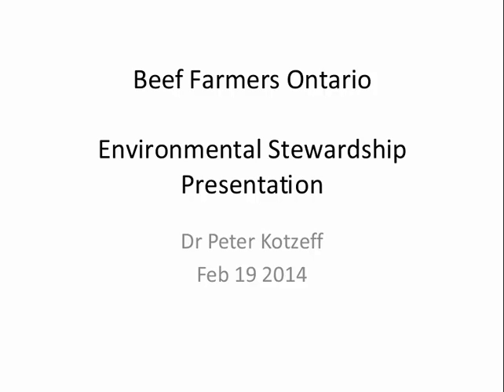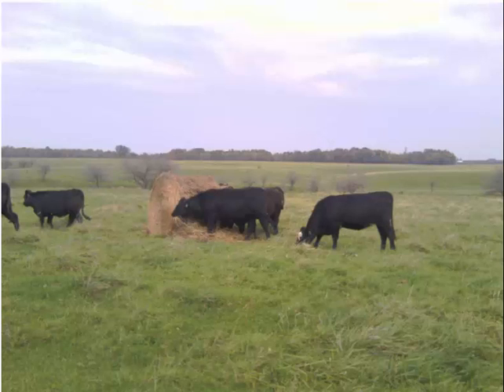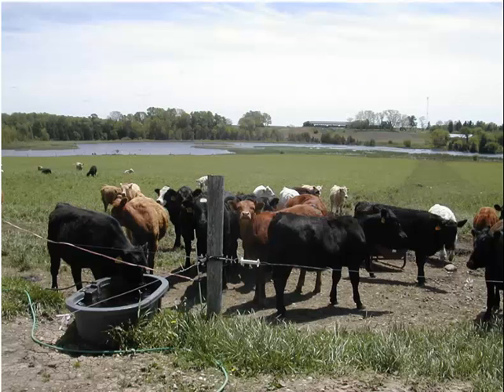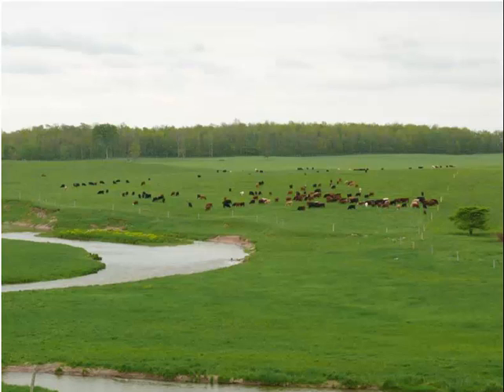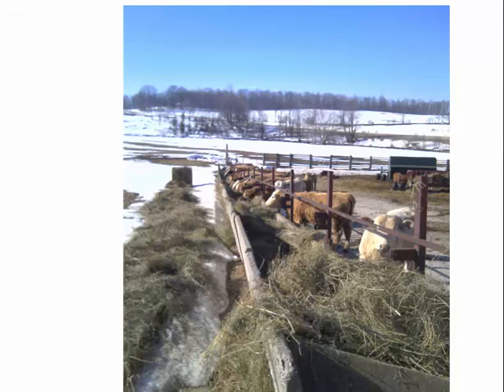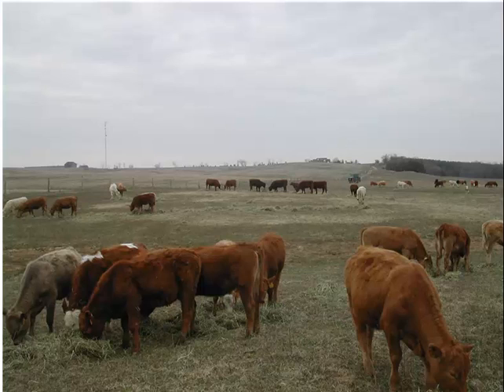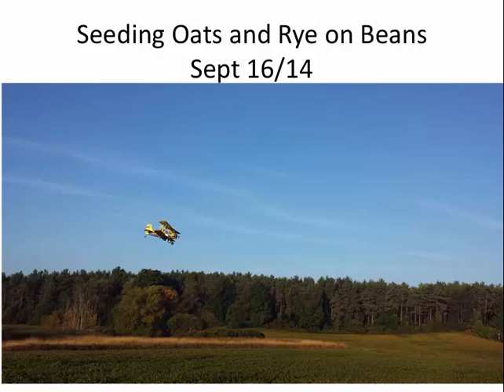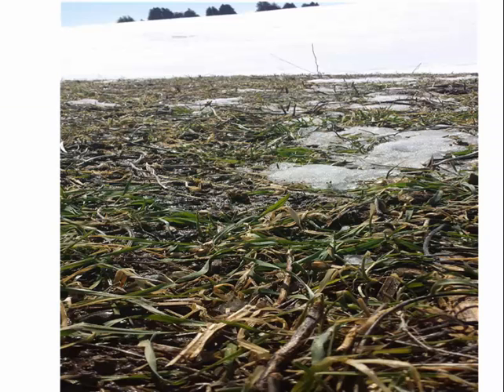My Grazing System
Dr. Peter Kotzeff is the 2015 recipient of the Mapleseed Pasture Award. This talk was part of the 2015 Profitable Pastures program. The purpose of the Profitable Pastures conference is to bring fresh ideas and new research results to Ontario grazing managers across the ruminant livestock sectors. The event is a joint effort between the Ontario Forage Council and OMAFRA. For information on the upcoming Profitable Pastures conference,